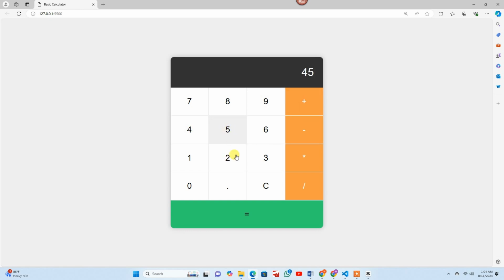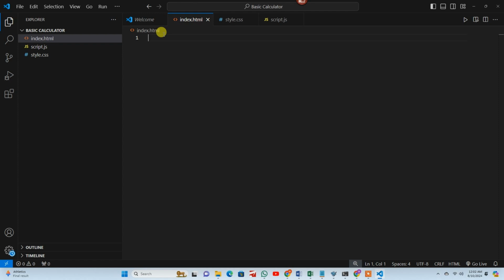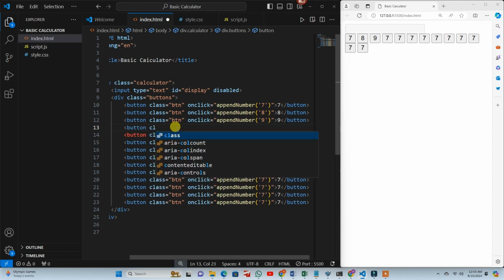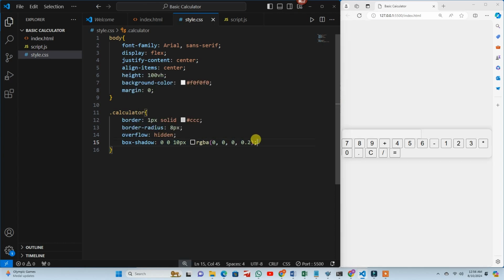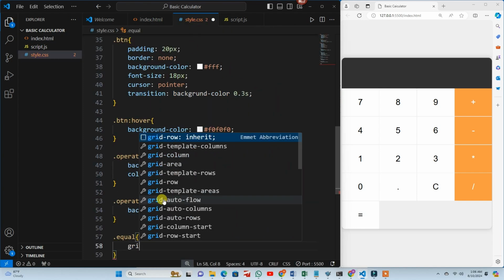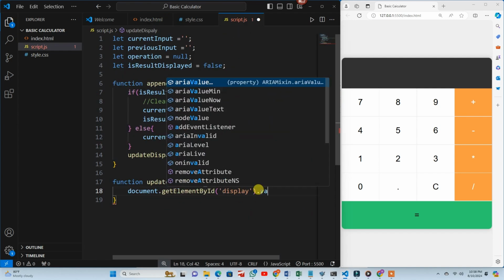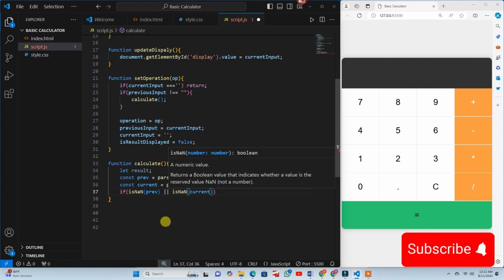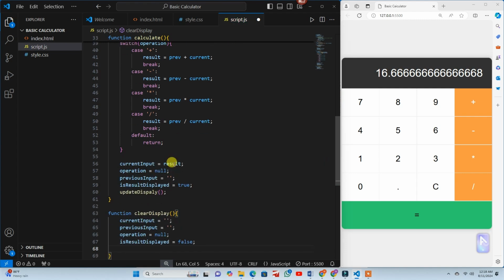How To Make A Calculator Using HTML CSS And JavaScript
Welcome to this beginner-friendly tutorial where you'll learn how to create a basic calculator using HTML, CSS, and JavaScript! In this step-by-step video, we'll guide you through the entire process of building a functional calculator from scratch, perfect for anyone new to web development.

What You’ll Learn:

1. Structuring your calculator with HTML
2. Styling your calculator with CSS to make it visually appealing
3. Adding interactivity with JavaScript to handle calculations

This project is a great way to practice your front-end development skills and understand the basics of how HTML, CSS, and JavaScript work together. By the end of this tutorial, you'll have a fully functional calculator that you can customize and expand upon as you continue learning.

Top Queries:
how to build a calculator using javascript
how to build a calculator using html css and javascript
how to build a simple calculator using javascript
how to make calculator app in react js
how to make age calculator using javascript
how to make calculator app using javascript
how to make a calculator app in javascript
how to make a bmi calculator in javascript
how to make calculator by using javascript
how to build a calculator using js
build a calculator using javascript
build a calculator javascript
how to make a calculator using html css javascript
how to build a calculator with javascript
how to build a calculator in javascript
how to create calculator in html javascript
javascript how to make a calculator
making a calculator using javascript
how to make calculator app using javascript in vscode
how to make a calculator on javascript
how to build a calculator using react js
how to create a calculator in react js
how to create a scientific calculator in javascript
how to create a simple calculator using javascript
how to build a simple calculator in javascript
build simple calculator with javascript html css